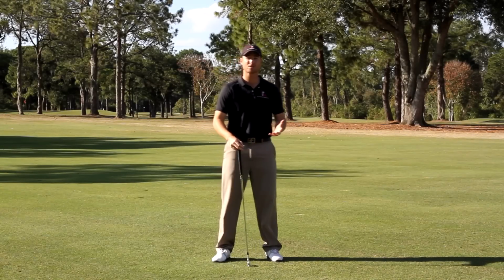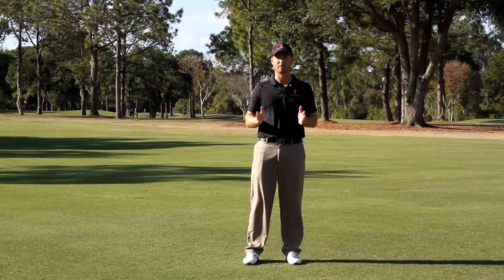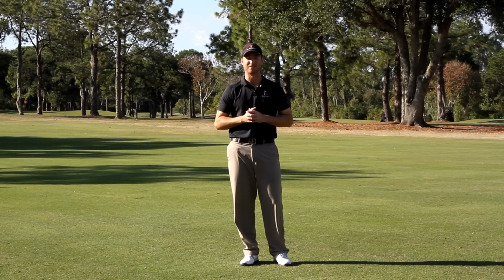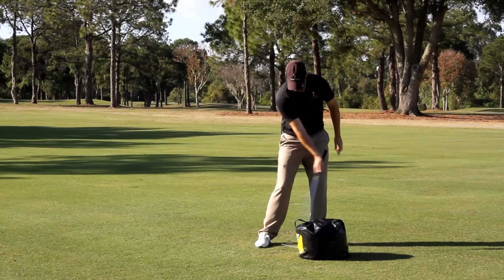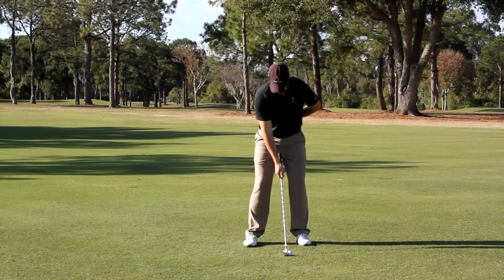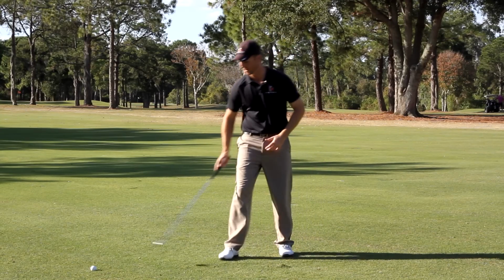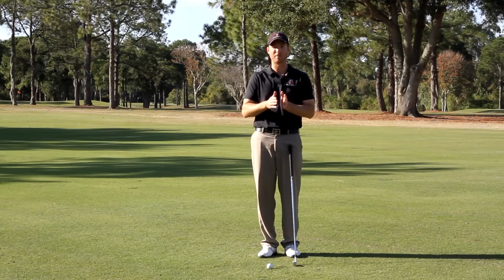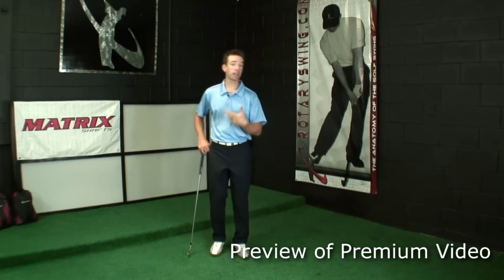Never Chunk Again: How To Hit The Golf Ball Solid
Click the link above to watch the full "5 Min. Perfect Release" video for FREE.

Have you ever struggled to hit the golf ball solid. Do you find yourself hitting behind the golf ball? Hitting the golf ball heavy, chinking, laying the sod over it???

If the answer is yes, you will want to learn how to use the right arm properly to get a clean compressed shot every time.

Good luck on your golf game!